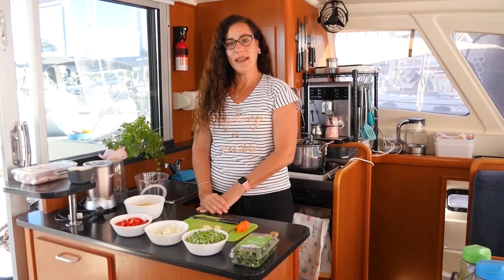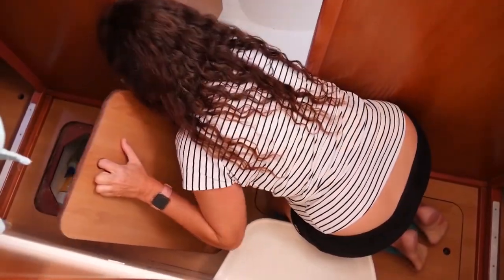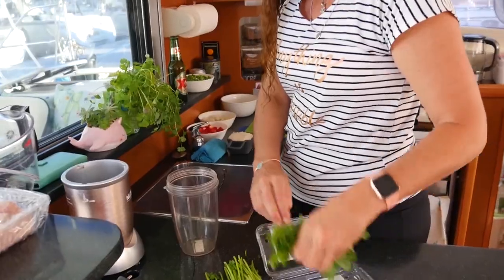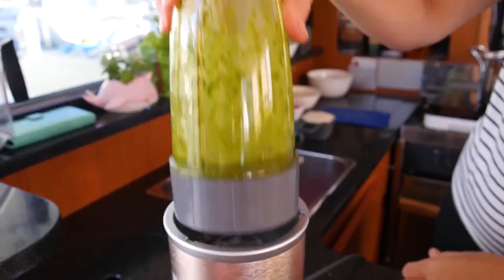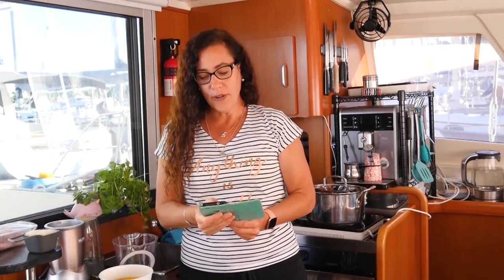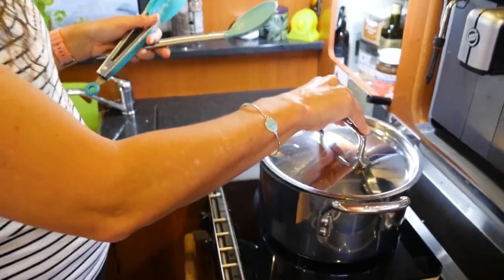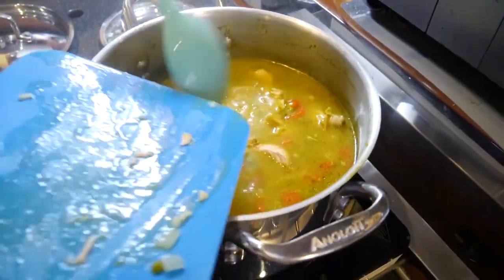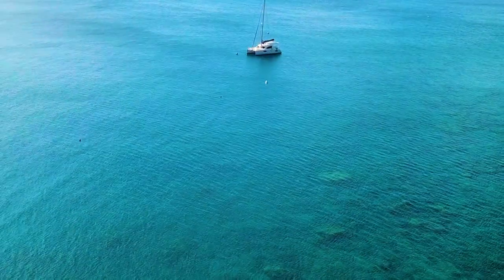Beer in Soup?! Peruvian food on a boat - How to make Aguadito de Pollo - Sailing Bluefin Ep#23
In this Sailing Bluefin episode we show you how to cook on a boat. Cooking should always be fun and most importantly delicious, so we show you how to make a delicious peruvian dish called aguadito de pollo, which is a soup primarily made with coriander and it also uses Beer!? I know that may come as a shock, but the beer makes it taste amazing and its not the same without it!

Love our videos and want to help us create more content?